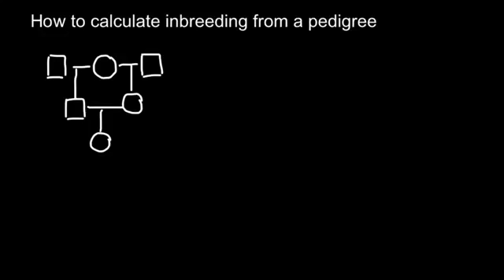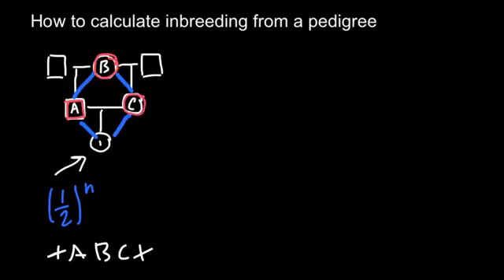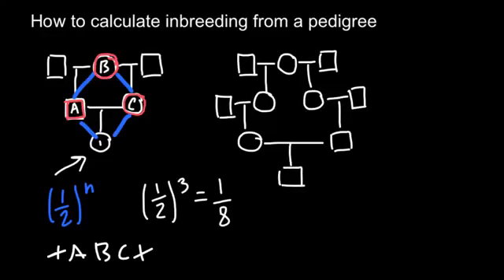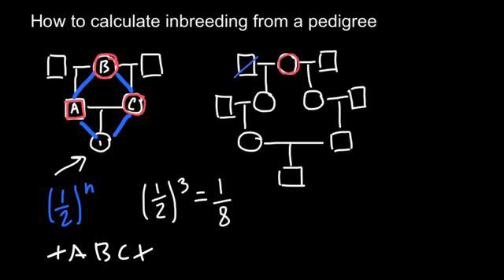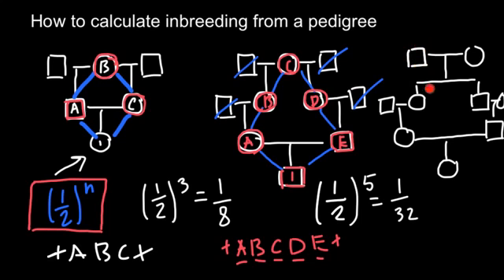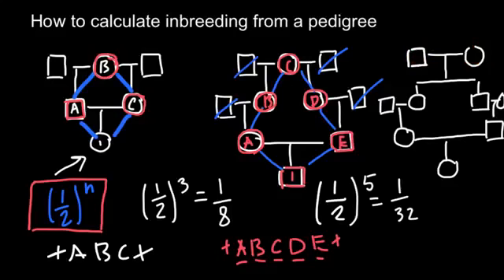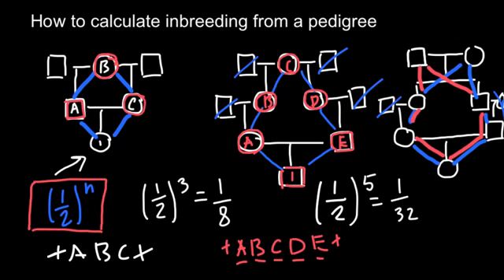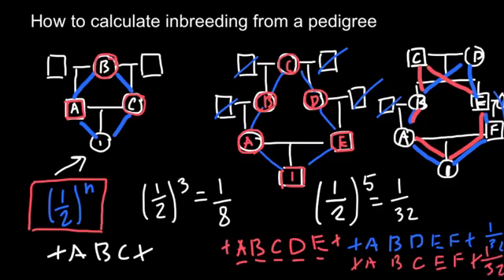October 8, 2018